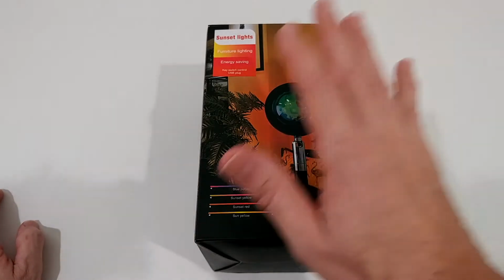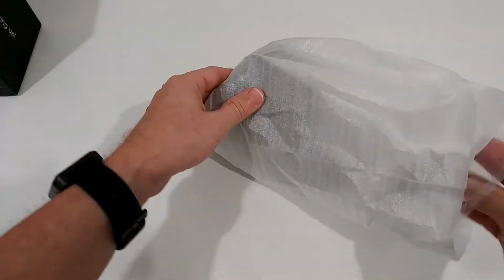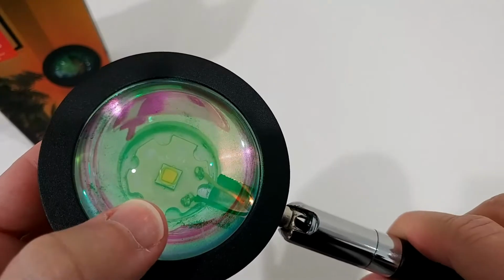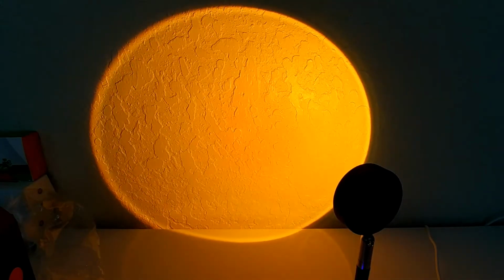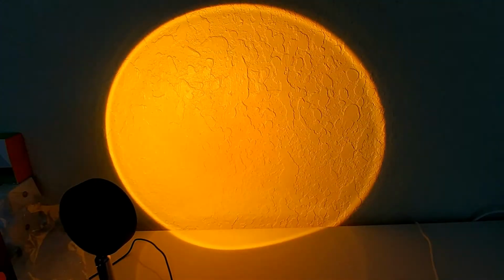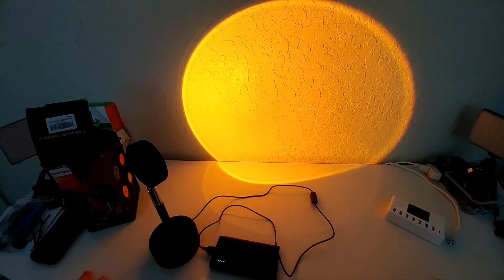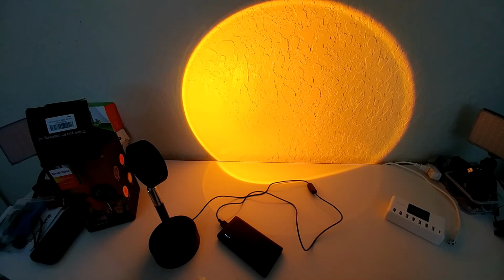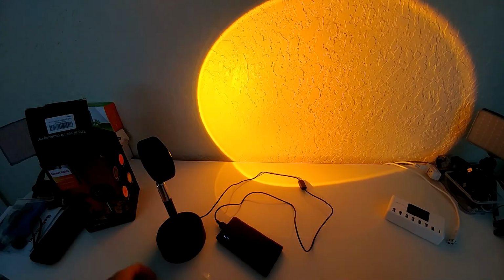Sunset Lamp BINKBANG, Sunset Projector 10W 180 Degree Rotation Sunset Light USB FULL REVIEW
Sunset Lamp, BINKBANG Sunset Projector 10W 180 Degree Rotation Sunset Light USB Sunset Glow Light Warm Romantic Visual Night Decorative Lights for Photo Vlog Background Bedroom Home Indoor Party

FULL REVIEW showing the unboxing, the instructions manual and the light in different environments in real life

Get more information or buy it directly on Amazon with this

Original Product information:

Color Orange
Style Classic
Light Source Type LED
Shade Material Aluminum, Glass, Iron
Material Aluminum
Brand BINKBANG
?Comfortable LED Light?With more bright but more comfortable led light, crystal-clear lens and 10W USB power supply, our sunset projection lamp can keep it lightness and work for long time. It will give you warm and beautiful tone.
?More Sturdy Light?Our sunset light is made of enhanced aluminum and iron. Quality iron base, glass light frame and aluminum light pole make stand more sturdy. The pole won't tilt, and the glass frame will rotate only when you rotate it. It can stand on desk or any place flat place all the time.
?Warm & Romantic Atmosphere?You and your favorite items will look prettier, more fashionable and cooler in pictures or vlog. Creating a romantic and classical atmosphere, it is also suitable for home party, living room, kids bedroom, wedding, outdoor barbecue, background light, collection cabinet light.
?180 Degrees Rotated?The led sunset projection head can be rotated 180 degrees and can light you conveniently at the best angle and position when you or your item take picture or video.
?How to use?Connect to the USB interface and press the button down, colorful light will show up. After using it, you can press the button again to close the light. Rotating the light lens can adjust the size and shape of the halo of projector night light.The light casts gorgeous circular lights on the wall, ceiling and floor.

Technical Details
Brand BINKBANG
Manufacturer BINKBANG
Part Number MGSL03
Assembled Height 18 centimeters
Assembled Length 10 centimeters
Assembled Width 10 centimeters
Style Classic
Color Orange
Material Aluminum
Voltage 5 Volts
Type of Bulb LED
Wattage 10 watts
Additional Information
ASIN B091B37DNG